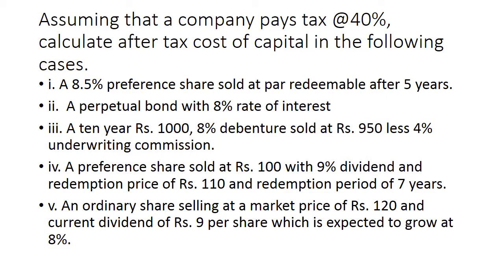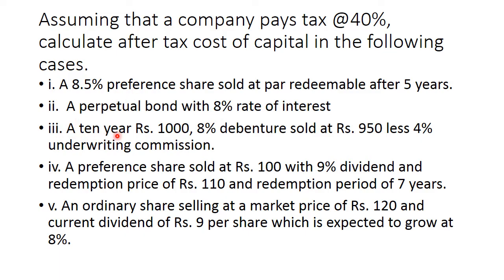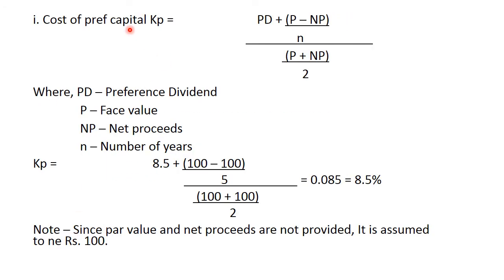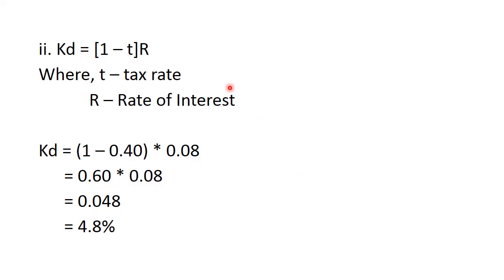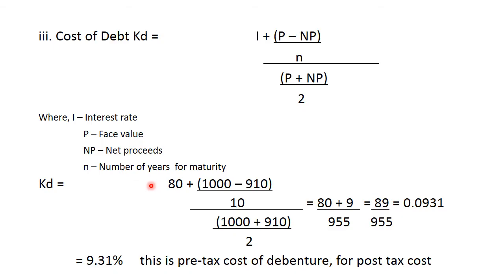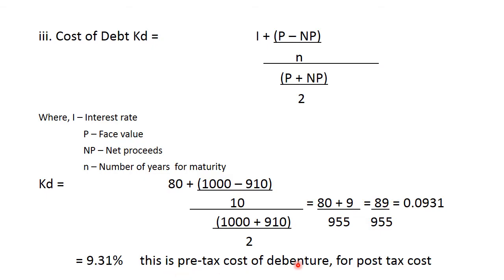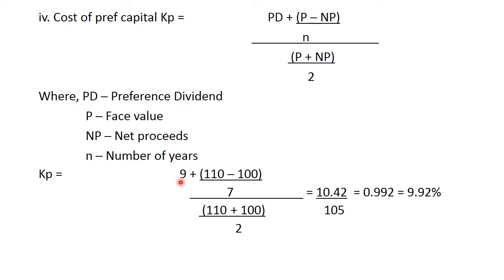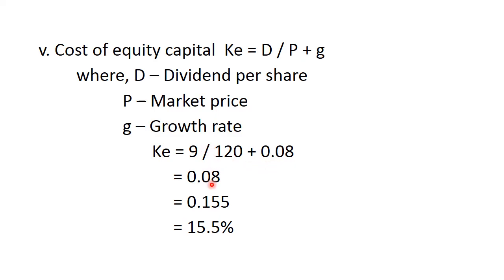Cost of Capital 03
Cost of Capital Numerical 03